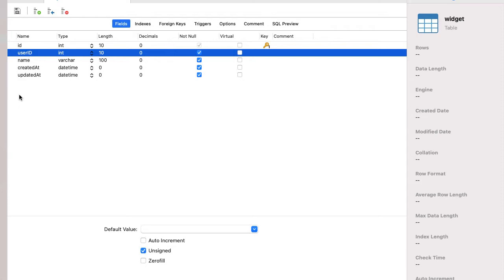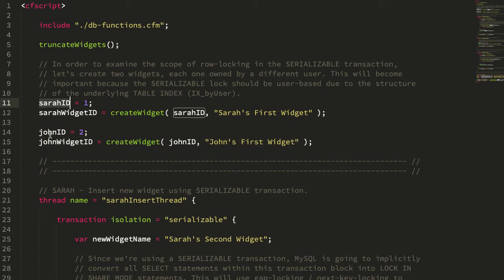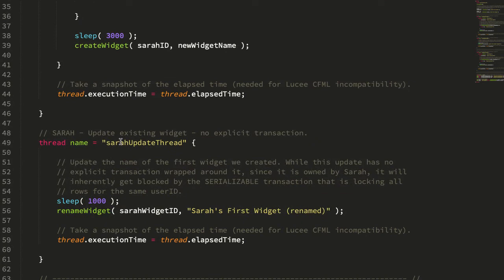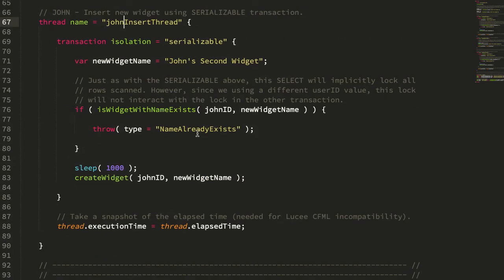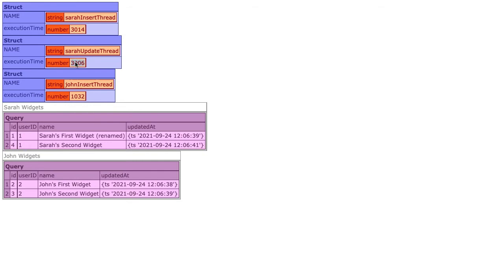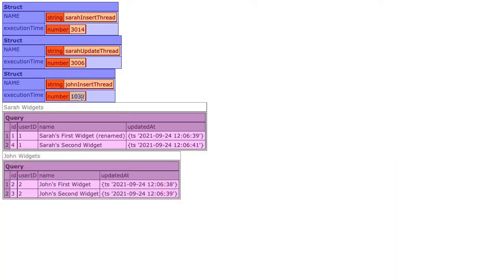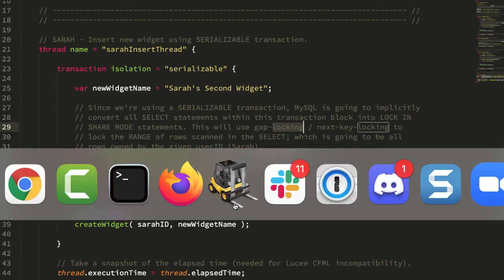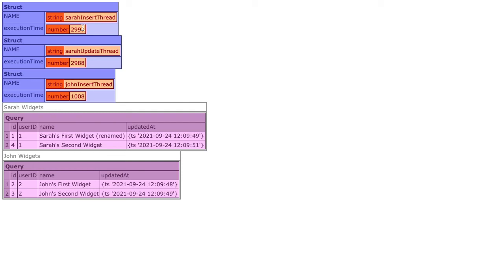Exploring The Scope Of SERIALIZABLE Transaction Row-Locking In Lucee CFML 5.3.7.47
Ben Nadel explores the scope of row-locking when using a SERIALIZABLE transaction in a MySQL 5.7 and Lucee CFML 5.3.7.47 application. And, how the underlying index structure affects the scope of locking.